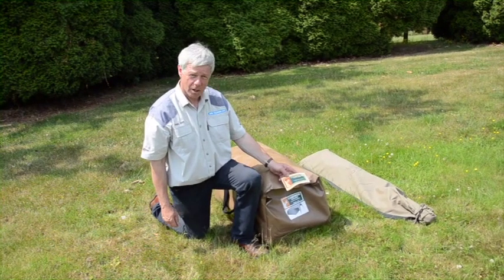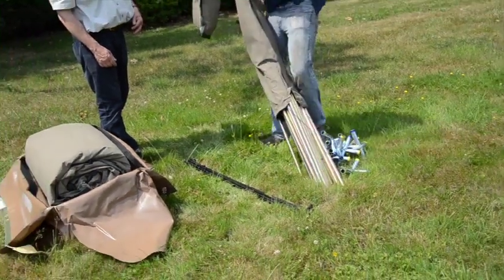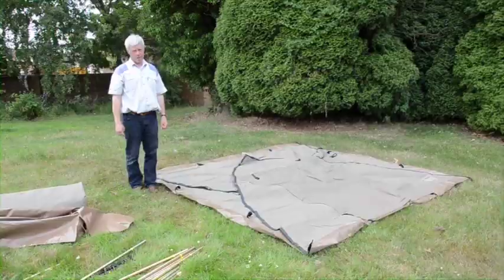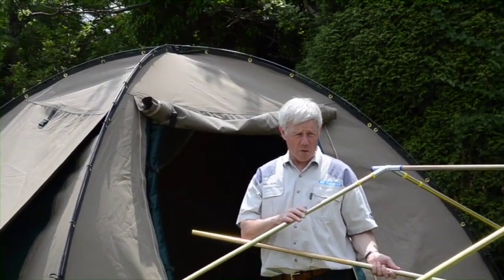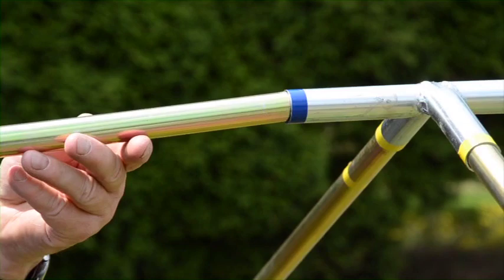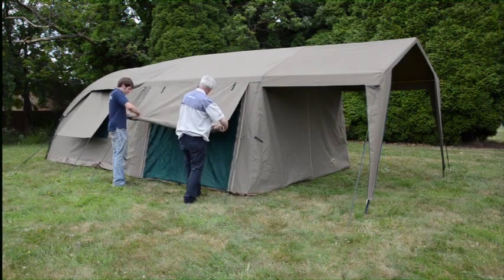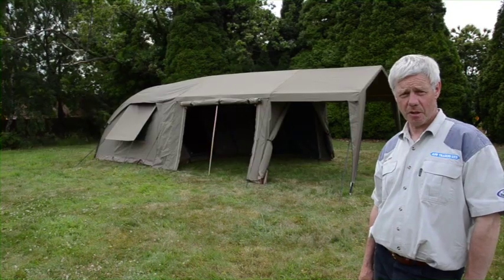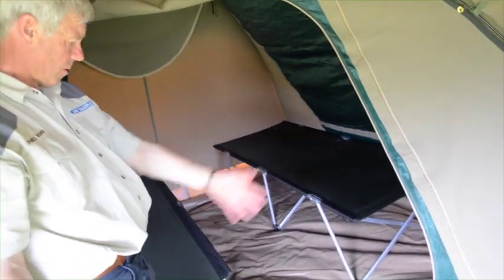APB Trading Ltd - Campmor Combo Senior Tent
Campmor Combo Senior Tent